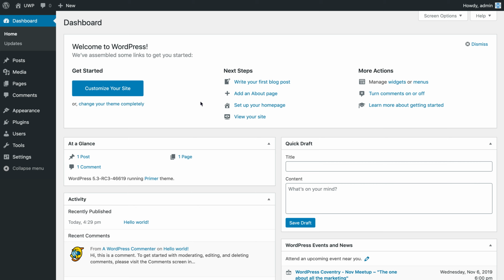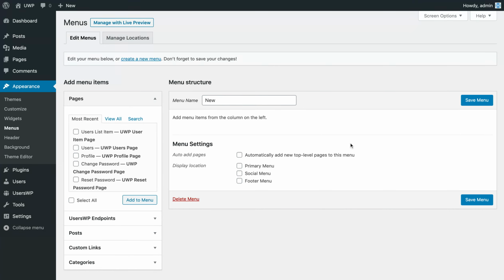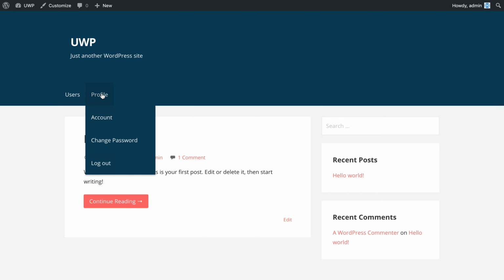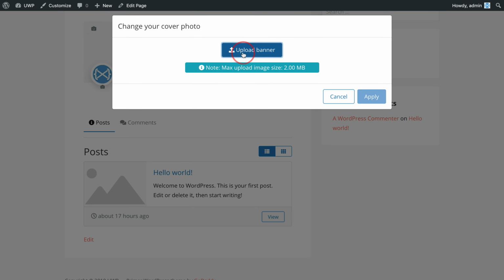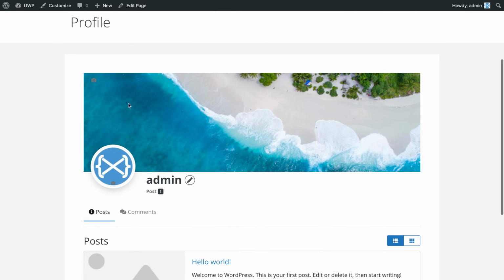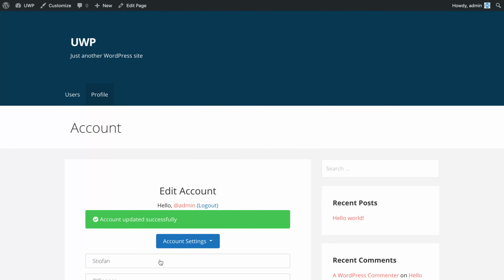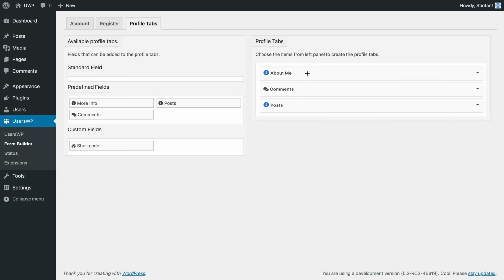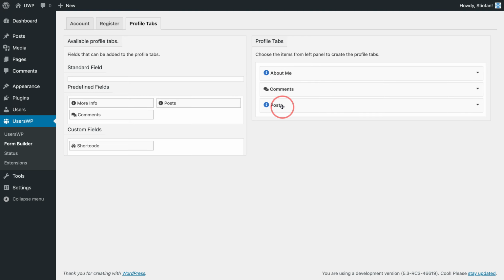UsersWP Basic Install - WordPress User Profile & Registration Plugin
UsersWP Basic Install - WordPress User Profile & Registration